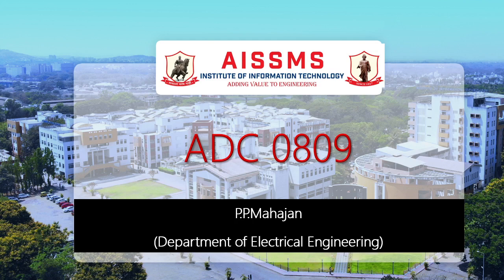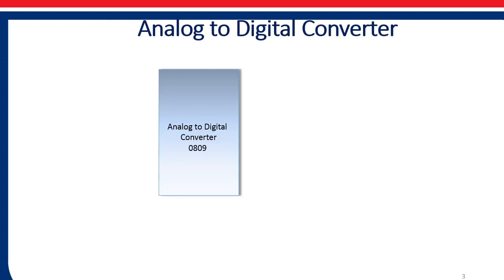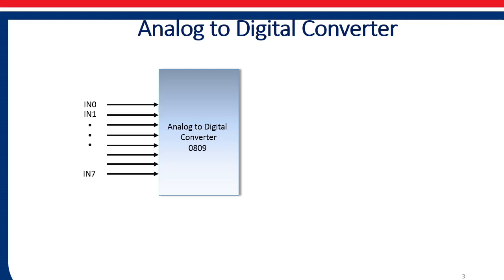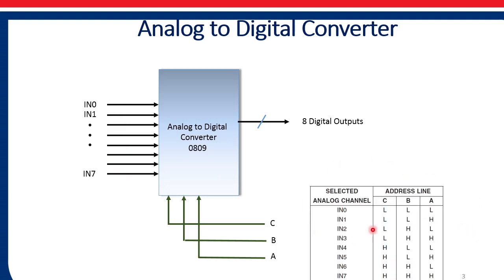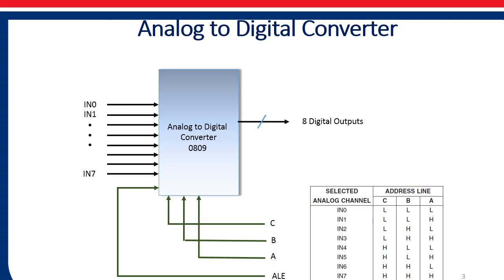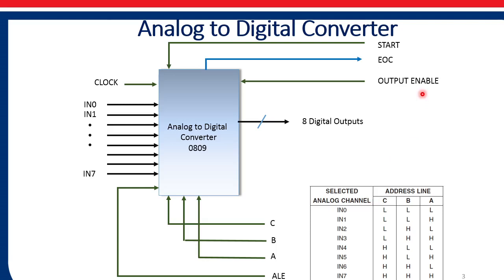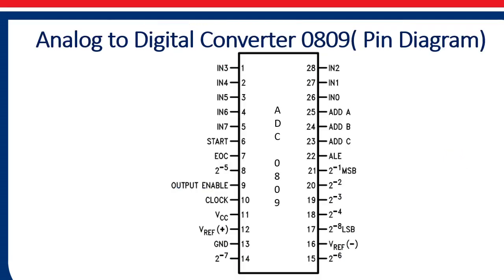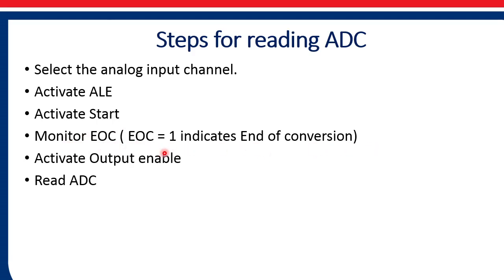ADC 0809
Video by : Prof. S. N. Pownikar
Title :ADC 0809
Class : SE Electrical
Subject : Fundamentals of Microprocessor and applications